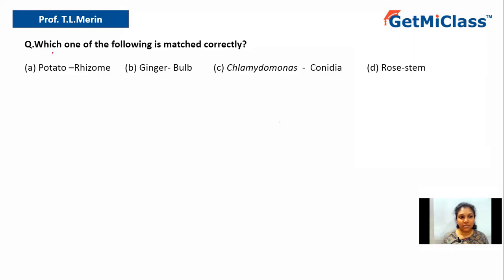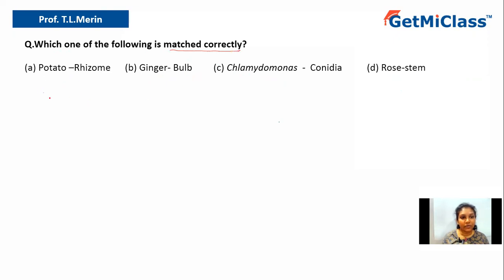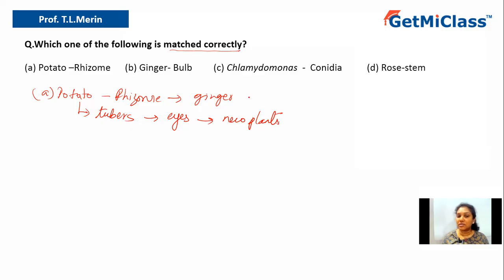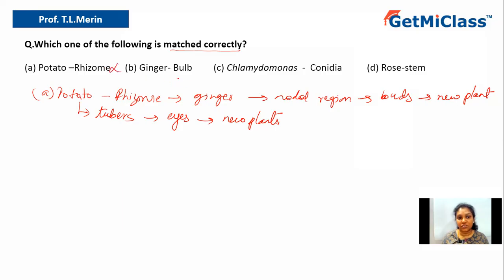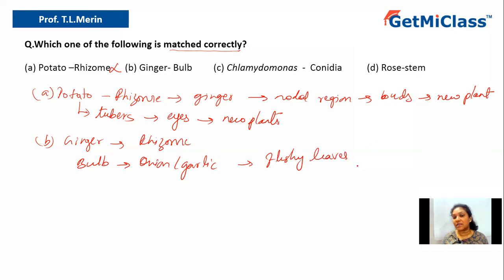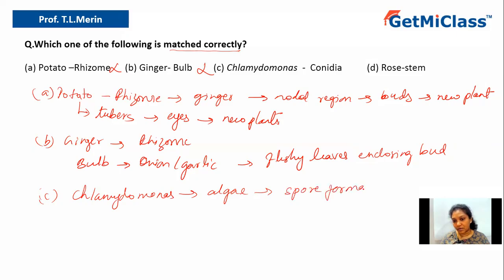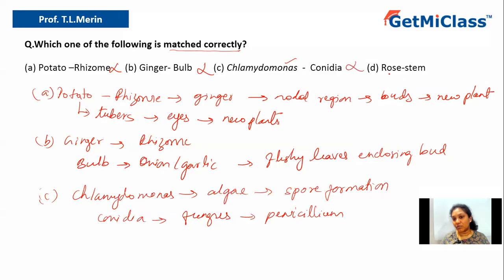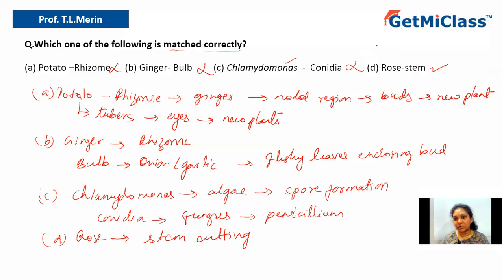Plant Reproduction Matching Challenge NEET 12th Biology Reproduction in Organisms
Identify the correct plant part in this matching quiz and test your botanical knowledge!